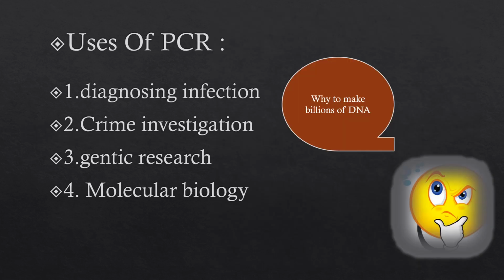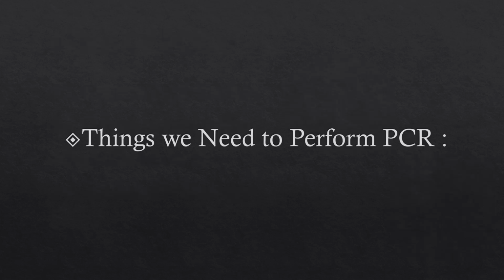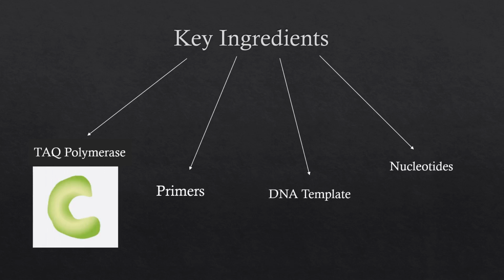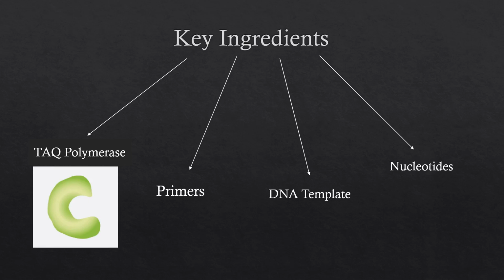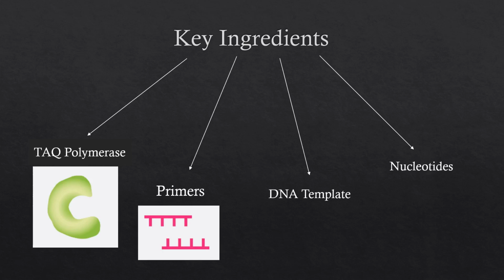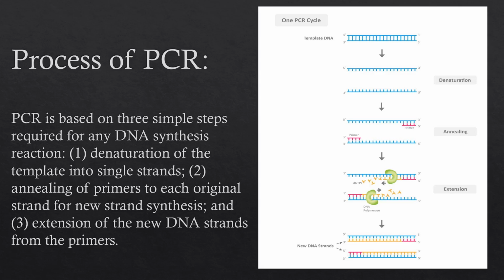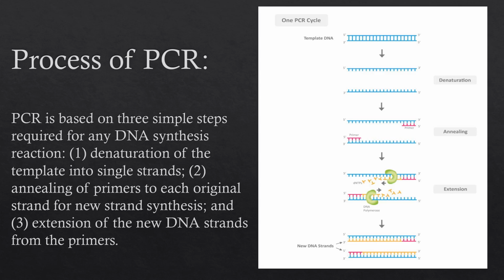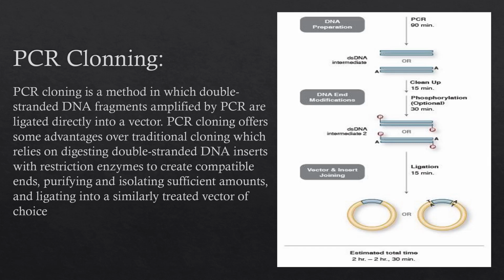PCR || Uses | Process | PCR Cloning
PCR :- Uses, Process  and PCR Clonning